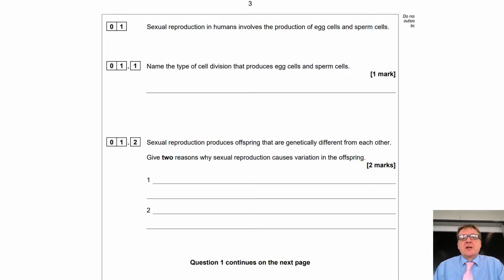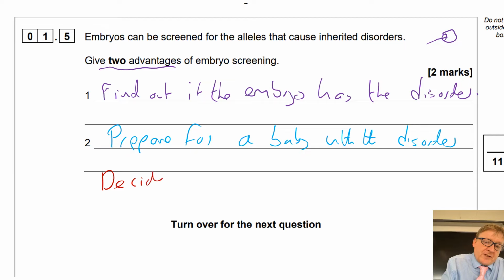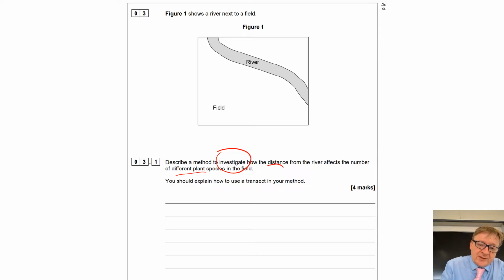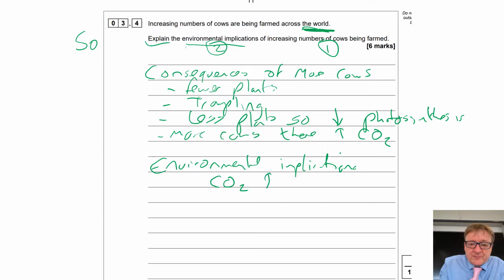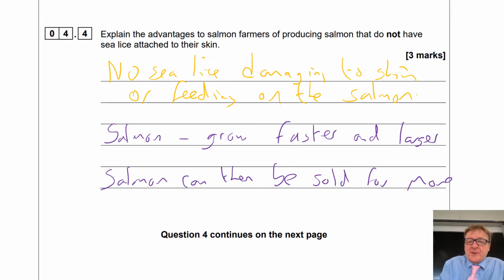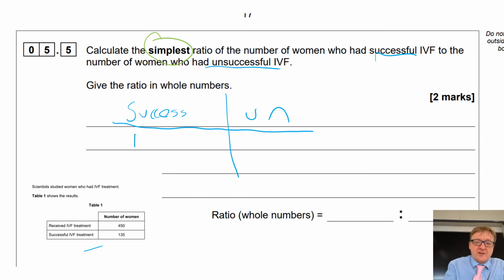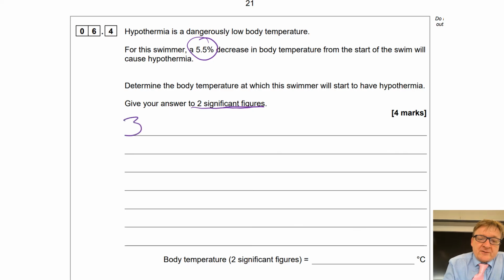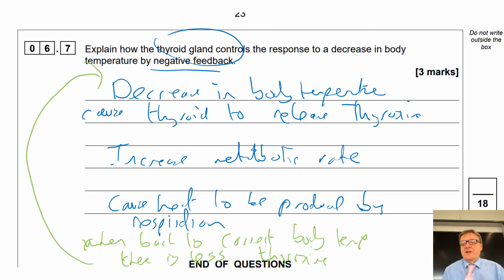Biology Combined Paper 2 Higher 2023 aqa walkthrough